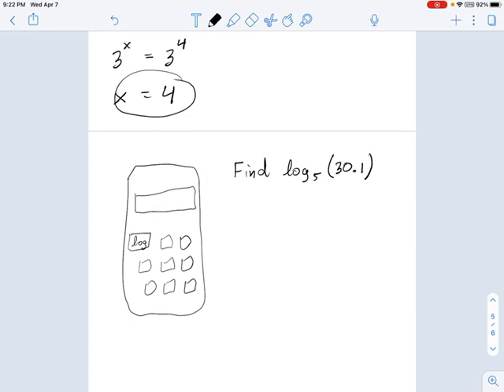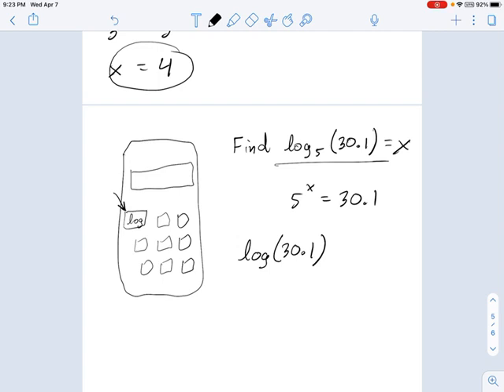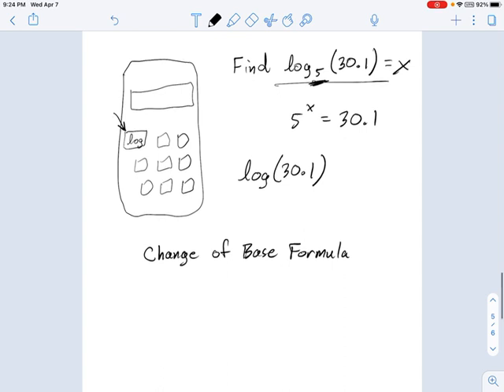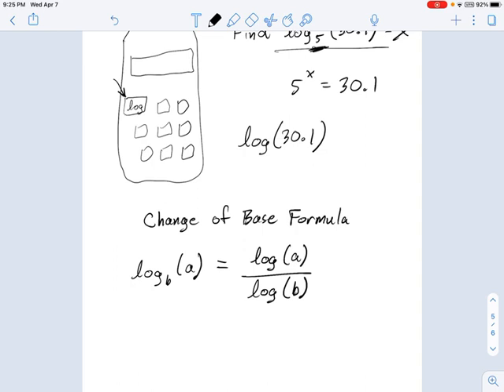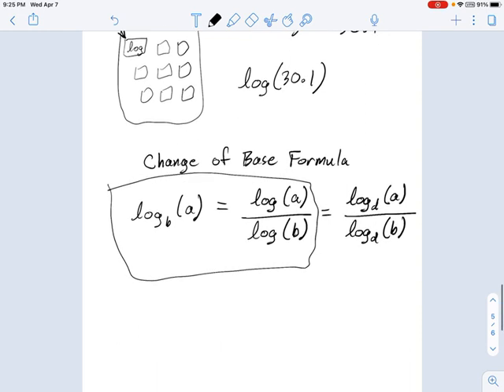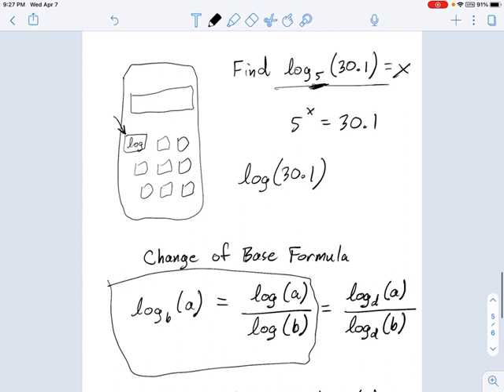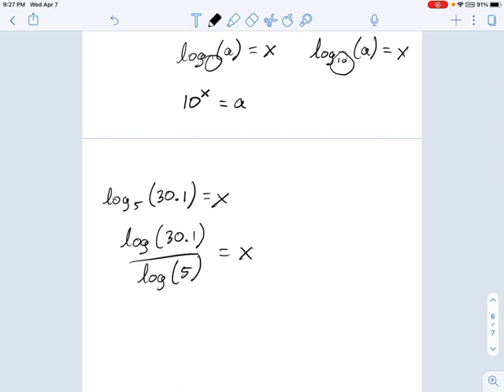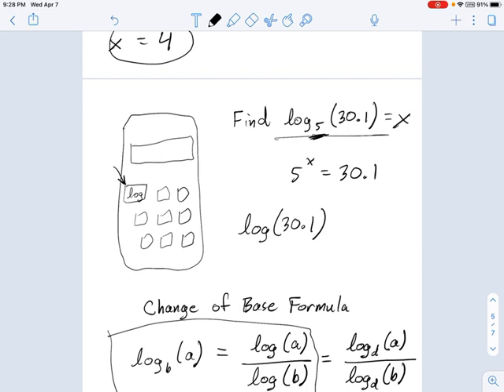SM3.06.24 - Change of Base Formula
Murphy Math --
Introduction to the Change of Base Formula for logarithms.  Includes discussion of how to evaluate logarithms using a calculator when the logarithm base is not "10" or "e".